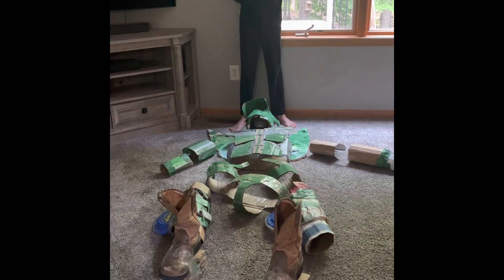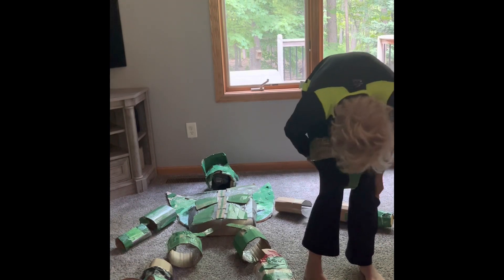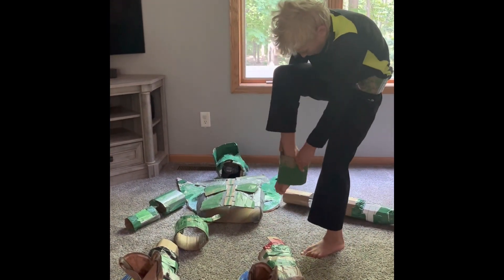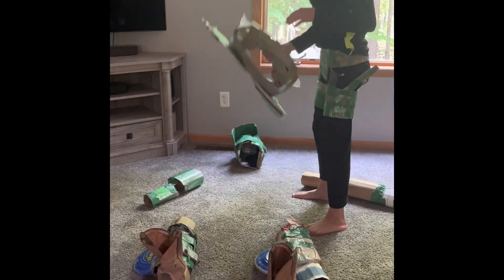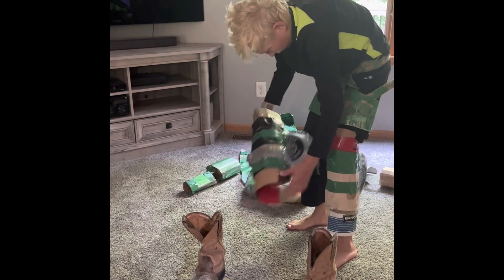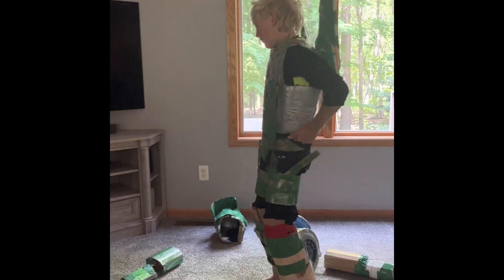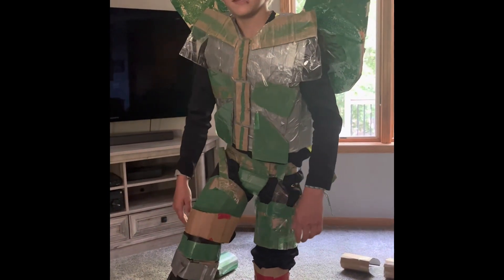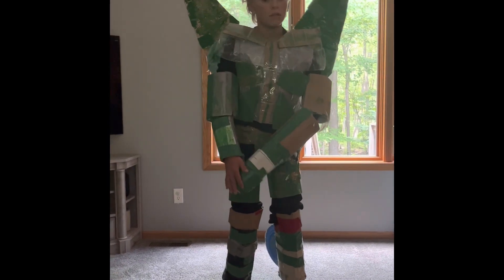Dragonfly transformers costume suit up